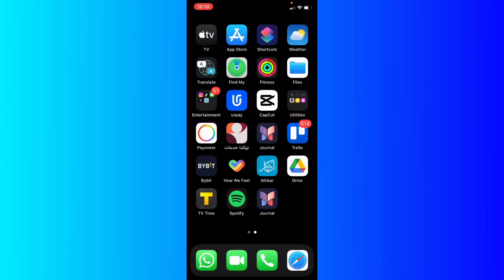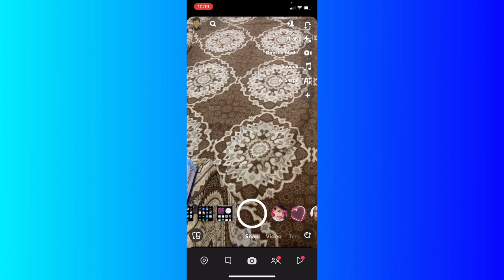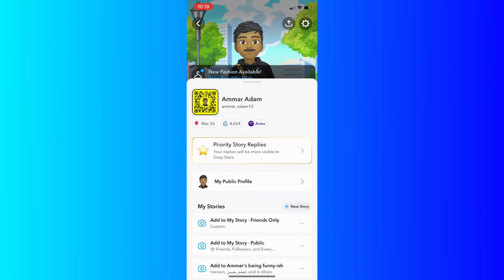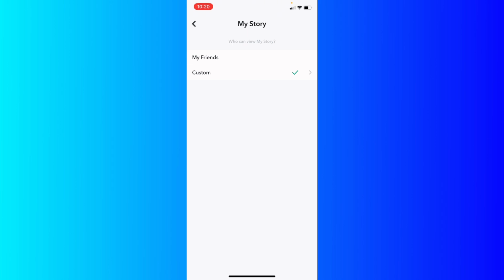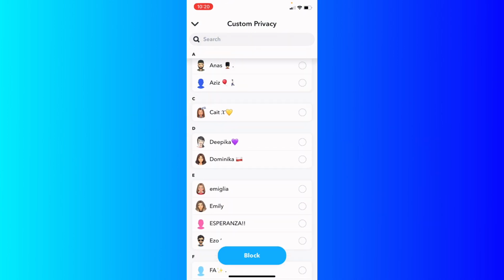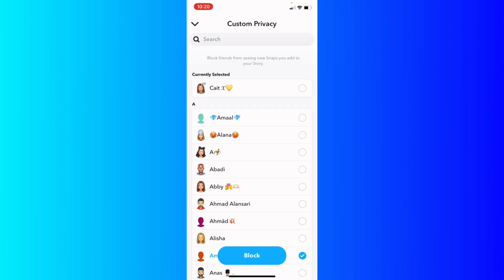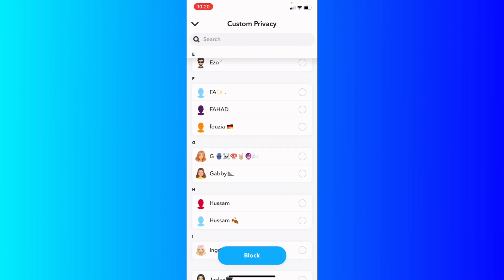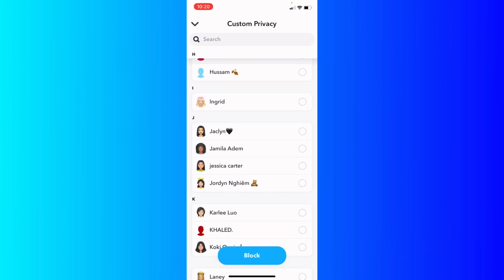How To Make Your Snapchat Private (FULL GUIDE)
In this video, I'll show you how to make your snapchat private. Whether you have an iphone or android device, the steps are the same to make your snapchat private.
The method is very simple and clearly described in the video. Follow all the steps to Make your Snapchat profile and stories Private easily.